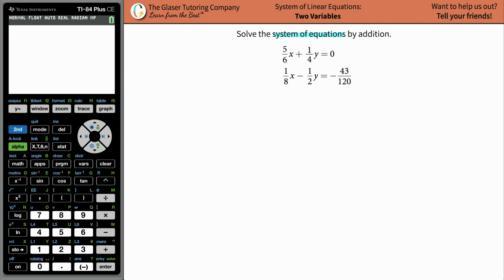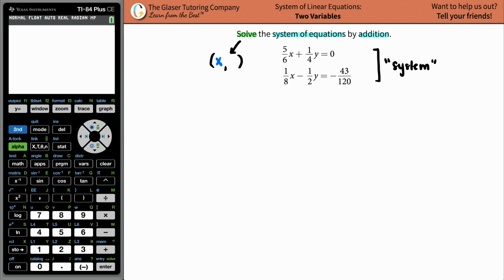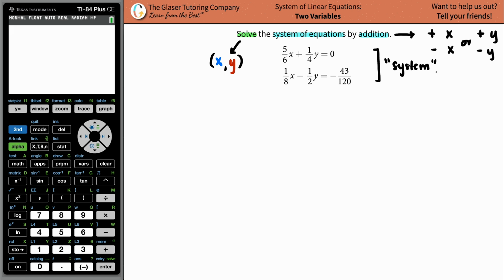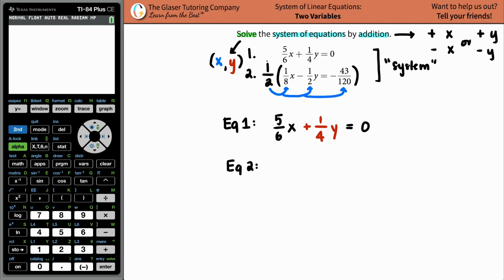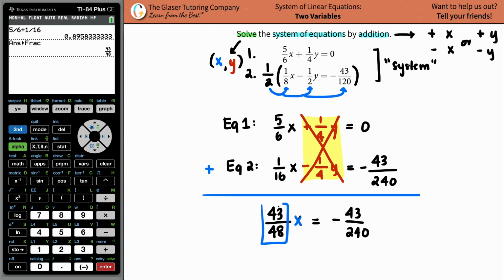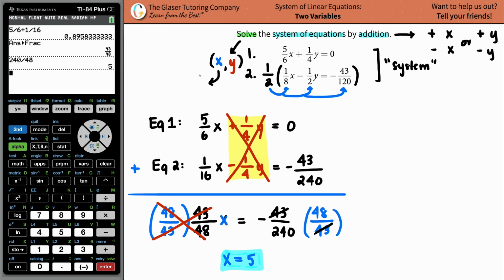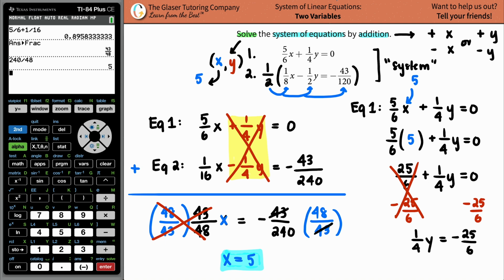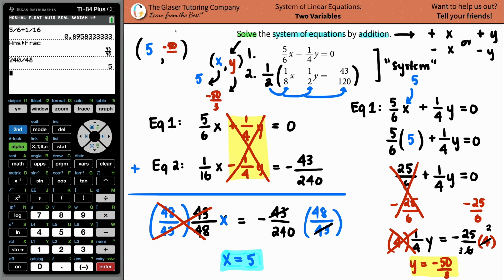How to solve a system of equations with fractions using the addition method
For the following exercises, solve each system by addition.
5/6x + 1/4y = 0
1/8x - 1/2y = -43/120